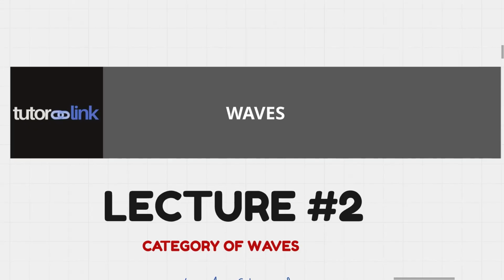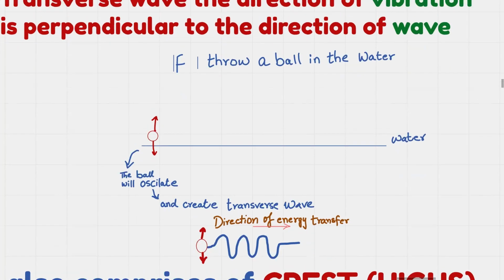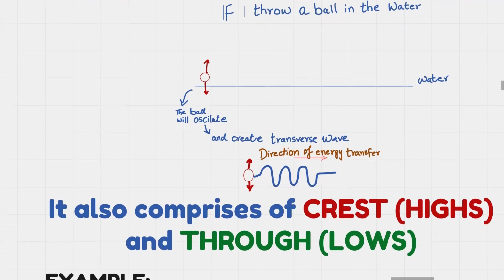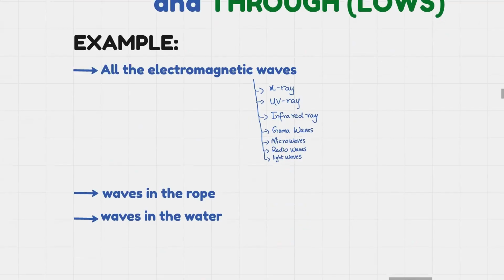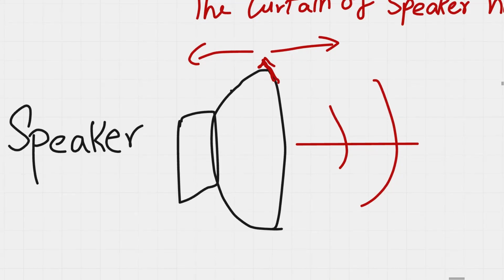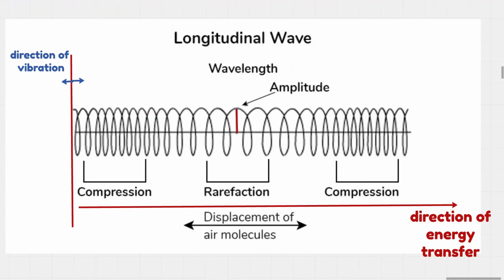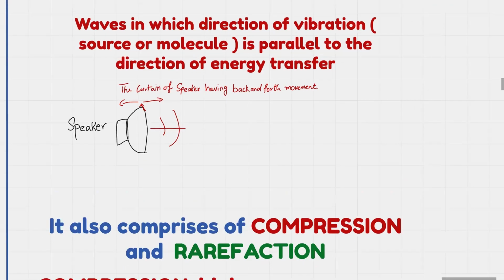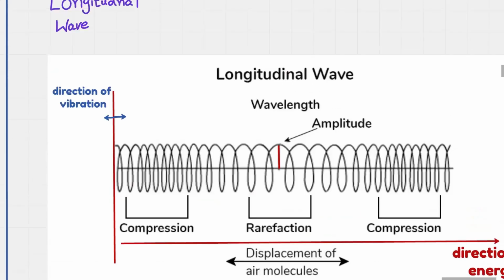O-Level IGCSE | Waves | Category of Waves | 2026 | Physics By Hashir Ahmed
O-Level Physics | Waves | Lecture 2 – Categories of Waves

In this lecture, we explain the categories of waves, focusing on:

✔️ Longitudinal waves
✔️ Transverse waves
✔️ Direction of vibration
✔️ Real-life examples
✔️ Key differences for exams

This lecture will help you build strong conceptual understanding for the Waves chapter (O-Level Physics) and prepare you for both theory and MCQs.

📘 Suitable for O-Level Physics students
🎯 Concept-based & exam-focused teaching

Tutor Link — Learn. Link. Level Up.